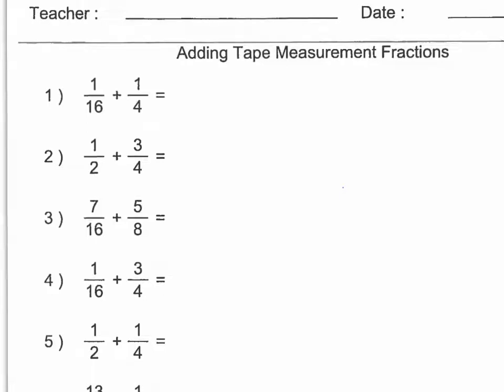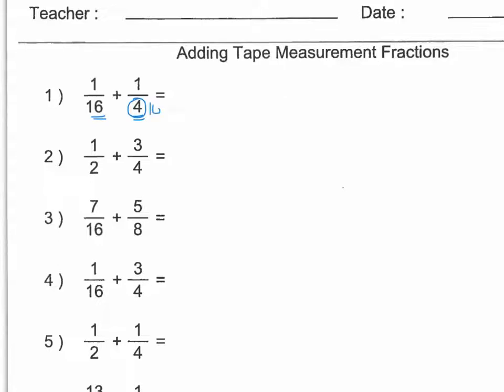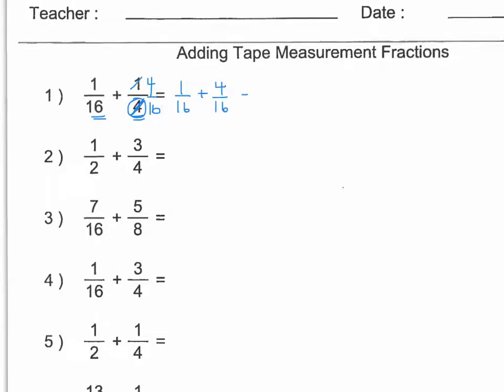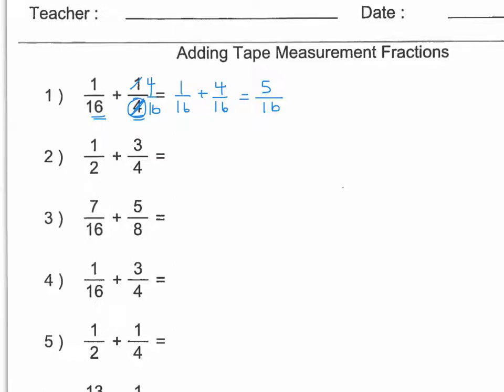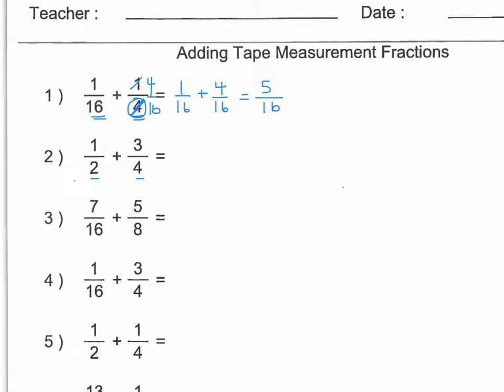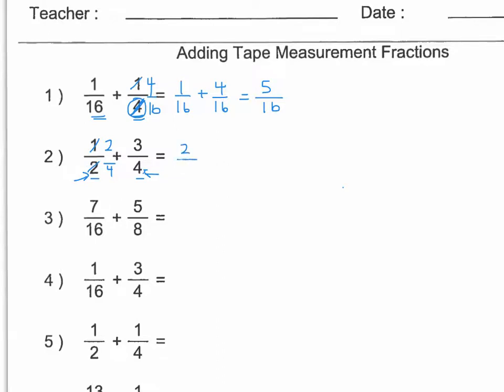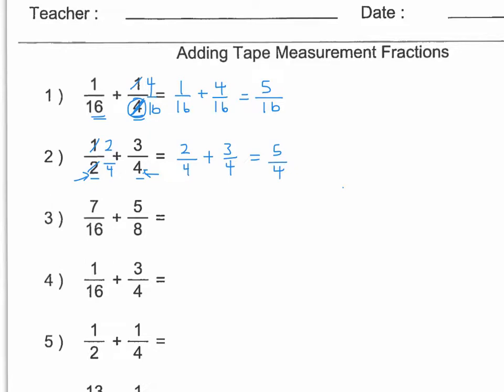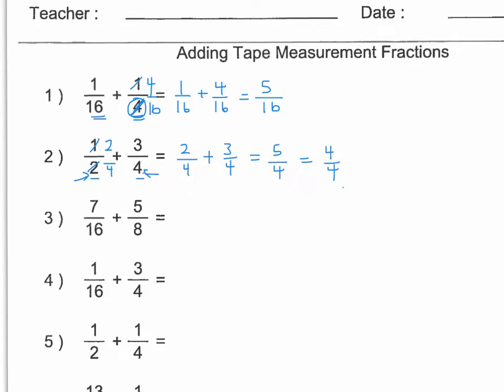Adding Tape Measure Fractions